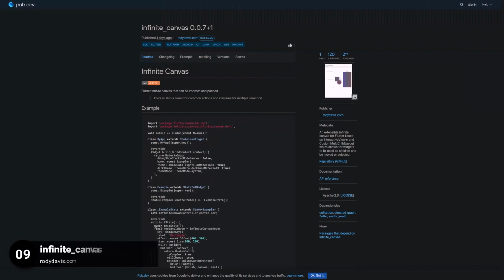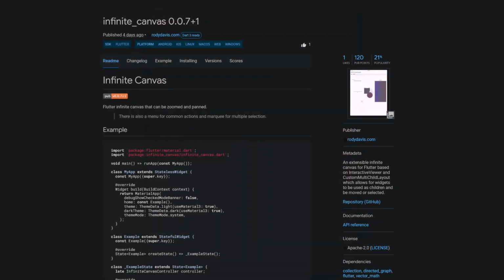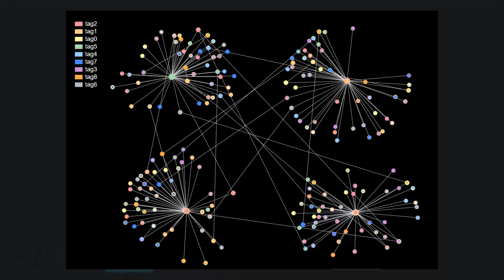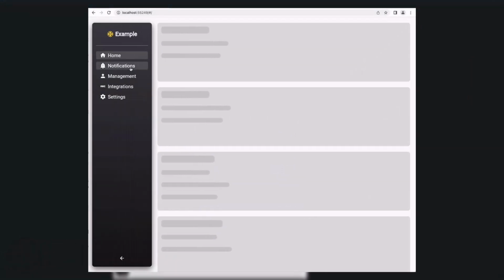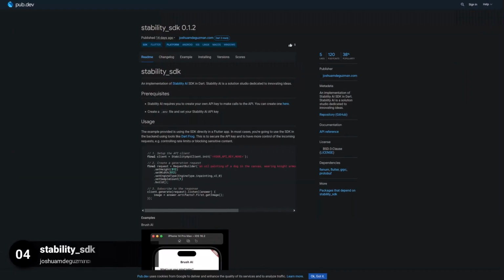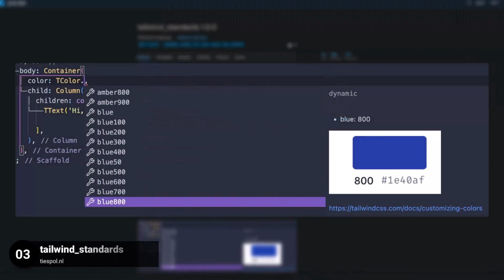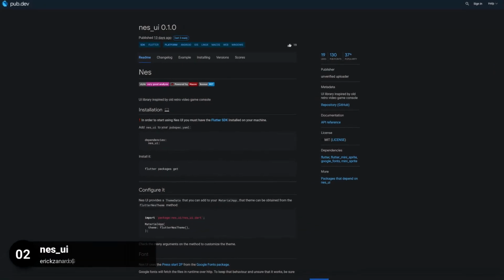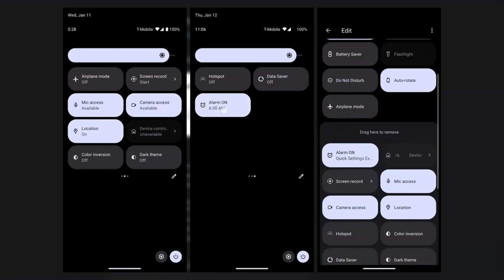Flutter Quick Settings, Infinite Canvas & Co. - 03 - PUB.DEV RELEASES 2023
The latest Flutter packages video covers the "quick_settings" plugin that enables developers to create custom tiles in the Android Quick Settings panel and react to user interaction with these tiles. The plugin only works on Android and requires a minimum Android version of 7.0. Features such as tile creation, click handling, and tile addition/removal are available in Dart code and the communication between Dart and Android is influenced by the "firebase_messaging" plugin. Learn more about the Quick Settings API on the official documentation.